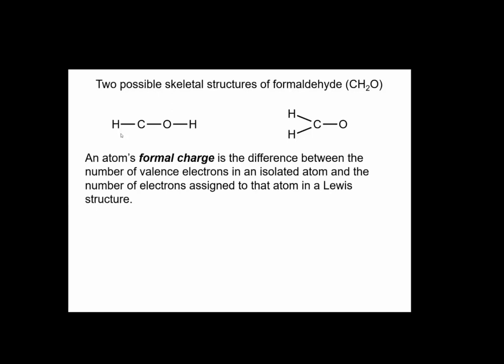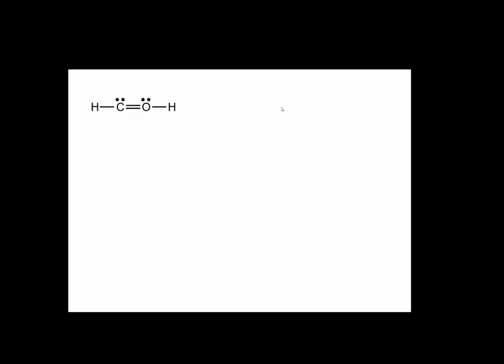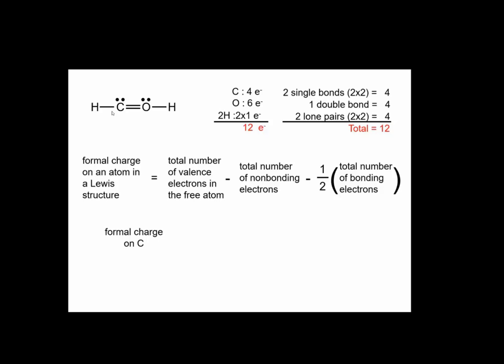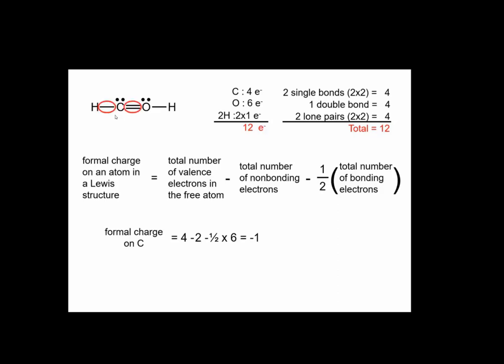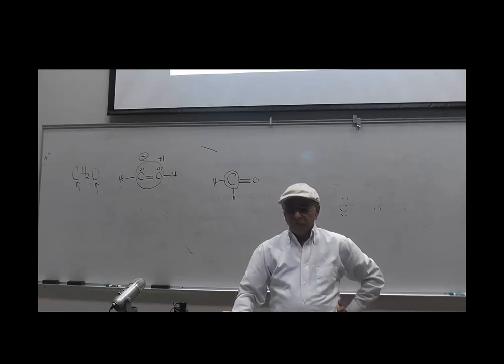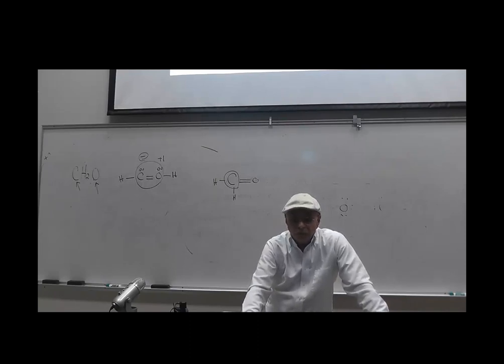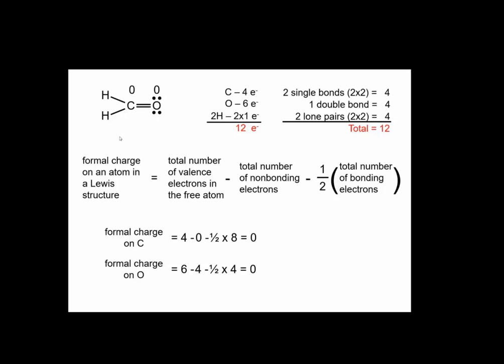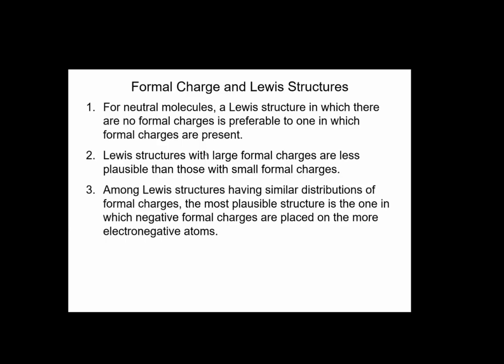Formal Charges and Lewis structure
2A.5.6.1,23-26
This video is prepared by Dr. Divan Fard for Chem 2A offered at Shasta College, Redding, Ca. It discusses how to use Formal Charges to choose the most stable Lewis structure between several possibilities. The material is based on Ch5 of Fundamentals of General, Organic and Biochemistry, McMurry and Castellion, Publisher: Prentice-Hall; 5th edition, ISBN: 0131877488. It is recommended for students to purchase this book, study, and do inside chapter problems to better understand the concepts. Also, some material is from McMurry, J., Fay, R.C, 2004,, Chemistry,(Fifth Edition) ISBN 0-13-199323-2 New Jersey 07458: Pearson/Prentice Hall, Some of the Learning Checks are coming from “General, Organic, and Biological Chemistry” by Karen C. Timberlake, publisher: Pearson; ISBN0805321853.